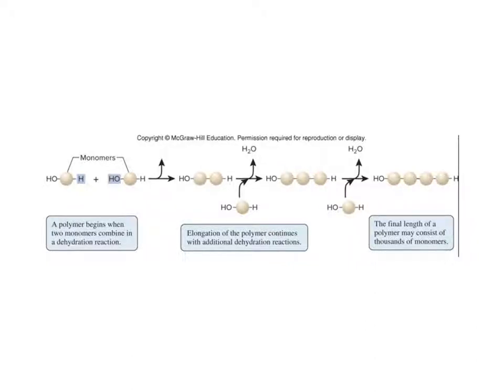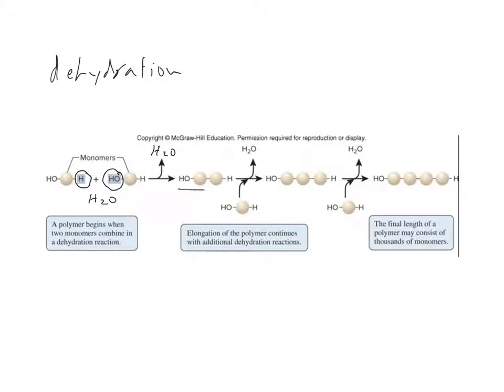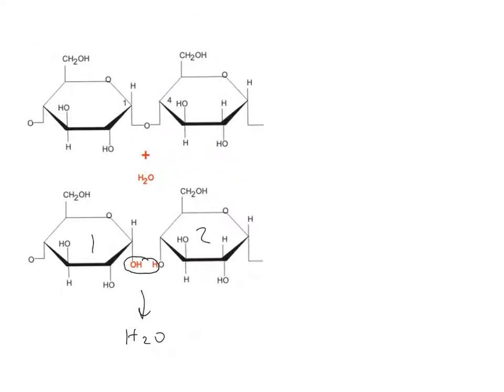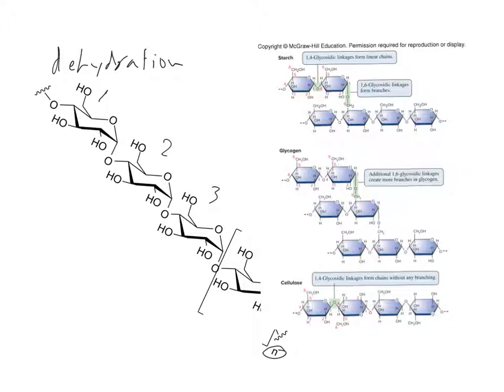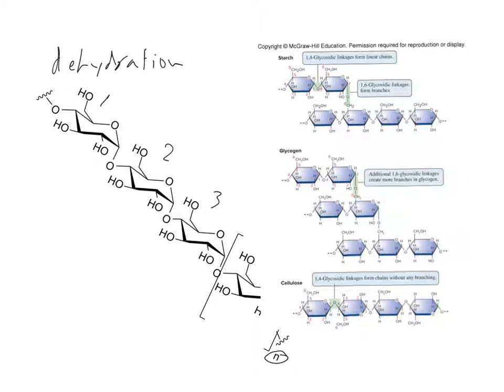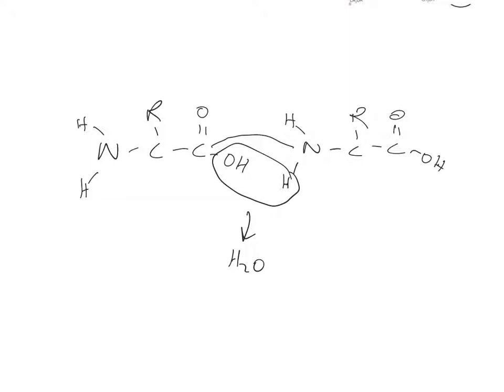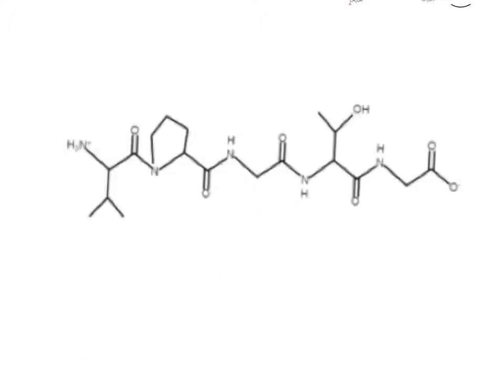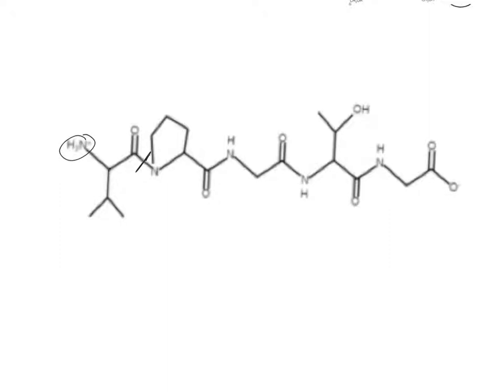Macromolecule Polymerization / Dehydration reactions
Chapter 2:  Review videos for key content and concepts covered in Dr. Dorrell's Bio2010 course at PLNU